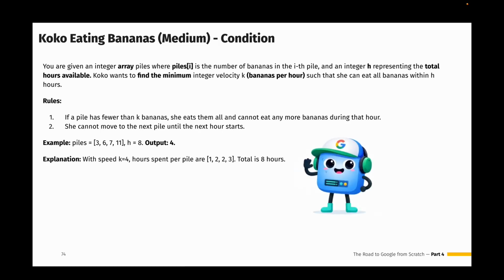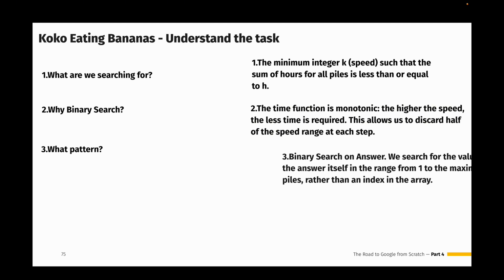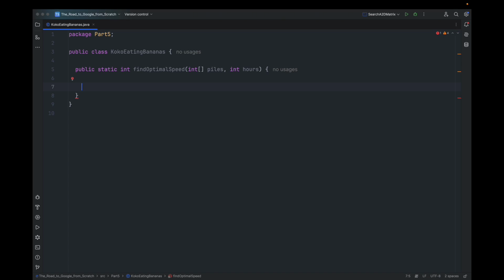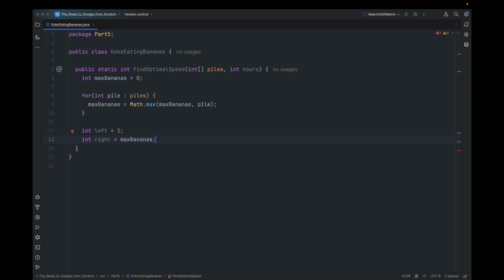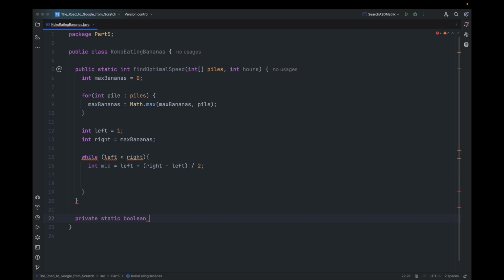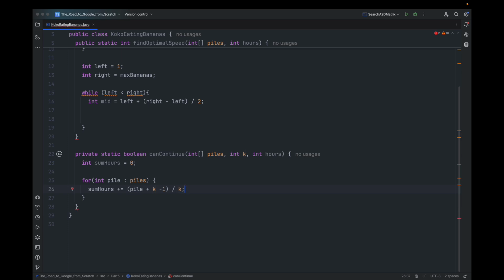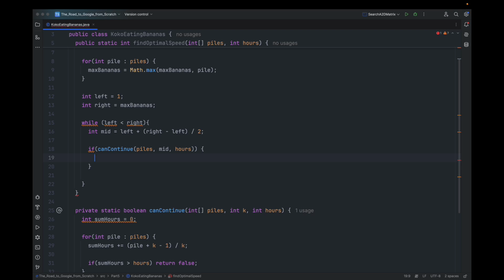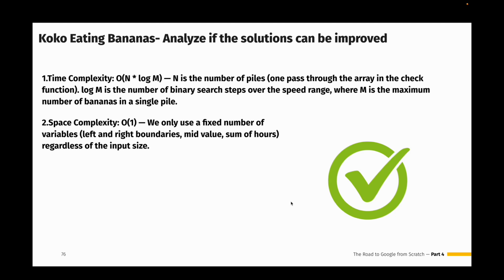The Road To Google From Scratch — Koko Eating Bananas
In this video we solve the Koko Eating Bananas problem from scratch using the Binary Search on Answer technique — a powerful pattern for optimization problems.

We break down the problem step by step:
1. Understand the problem constraints (piles of bananas, Koko can choose eating speed k bananas/hour, must finish within given hours)
2. Identify the search space (from 1 banana/hour up to max(piles) bananas/hour)
3. Implement the feasibility check — can Koko finish all piles within H hours at speed k?
4. Apply binary search to find the minimum valid speed
5. Handle edge cases (hours less than number of piles, large hour values, single pile)

Timeline:
0:00 - Condition
2:00 - Understand the task
3:38 - Solution
15:23 - Analyze solution complexity